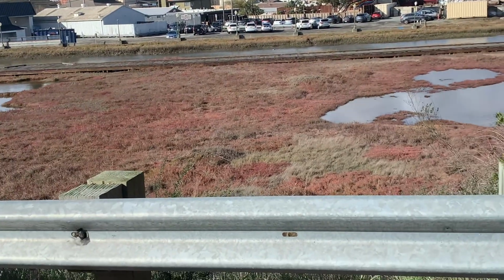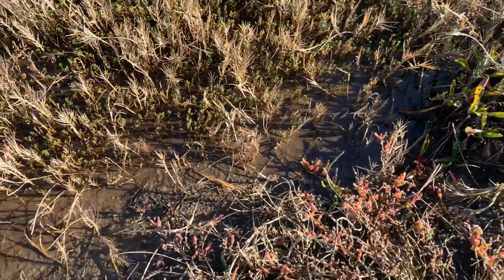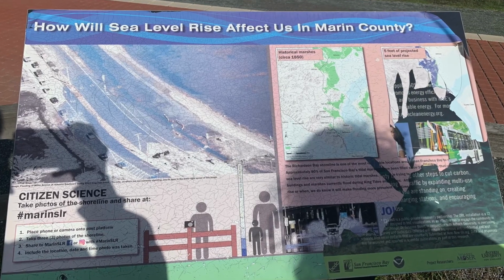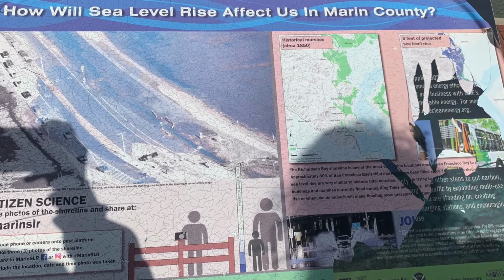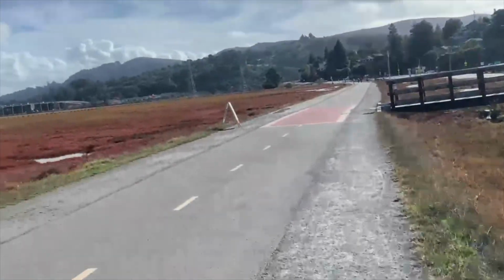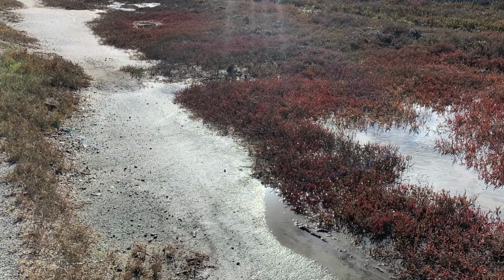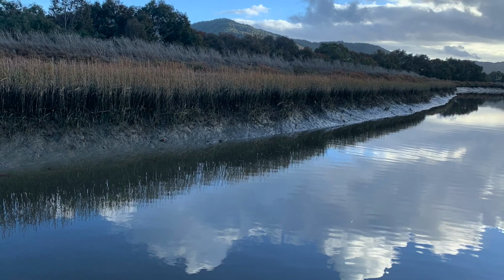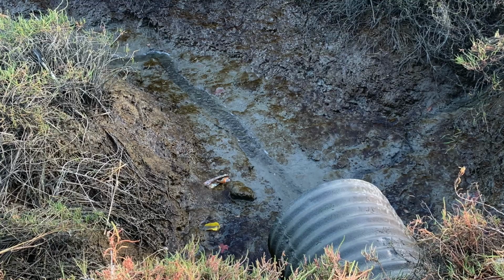Dane Stack Marine Science Semester Project 2022